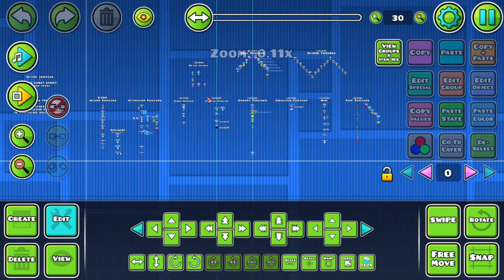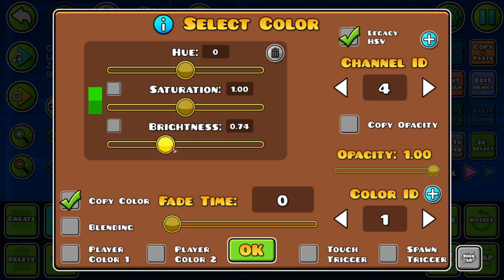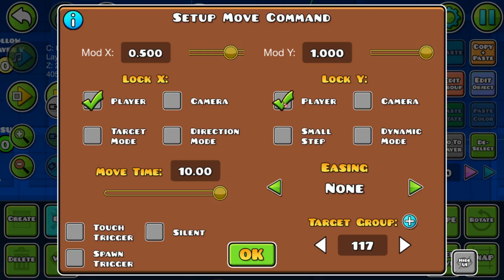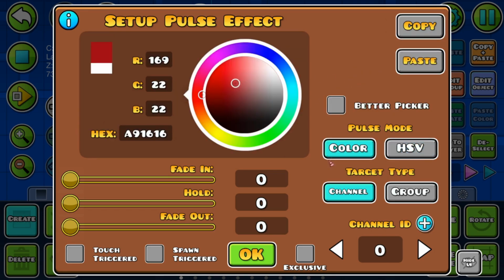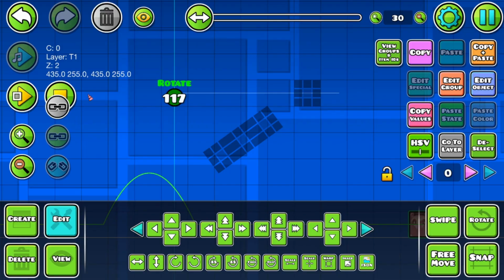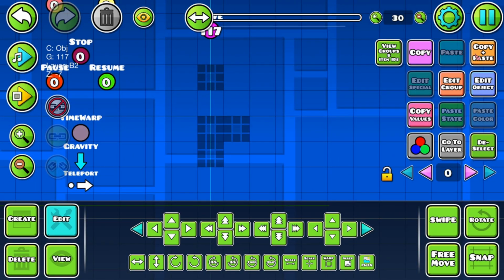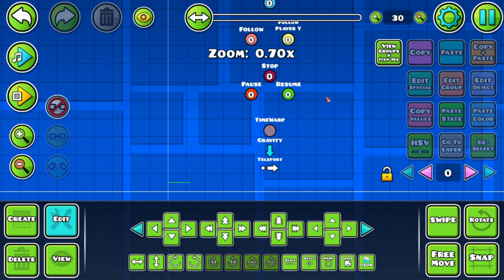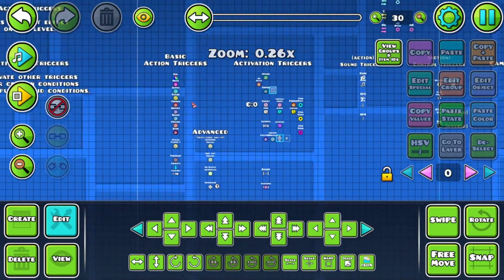GD Trigger Crash Course Ep. 1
0:00 Intro
3:15 Color
19:28 Move
37:33 Alpha
40:04 Pulse
45:24 Toggle
48:00 Rotate
1:02:38 Scale
1:10:38 Follow
1:18:01 Follow Player Y
1:22:33 Stop, Pause and Resume
1:25:43 Time Warp
1:26:20 Gravity
1:27:14 Teleport
1:29:34 Final Summary
1:38:20 End

Welcome to the first part in a series of me rambling on explaining from scratch how to use every trigger in the game. Part one includes arguably the most important and basic of triggers.

These videos are full length lectures with examples (which for now are rather simple) but you can skip the final summary to quickly get almost all of the info explained in the vid.

This video is not really meant to entertain as much as it is to just be a reliable source for as much information as I can get about each trigger starting from the basics of course. (Honestly it's just a huge skill issue from my part the fact that it's not entertaining hahahah).

I'm very sorry for any mistakes made with the video editing. I had to use an editing software I'd never used before because Capcut decided you have to pay to use more than one audio at a time and that reeeeaaally sucks. That combined with the length of the video and amount of clips made me make some mistakes, and for that I'm sorry.